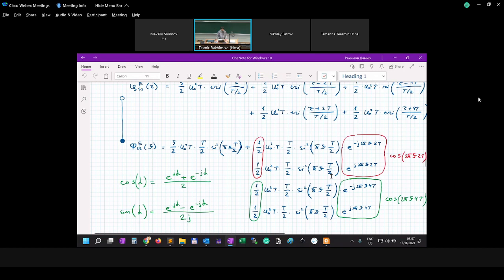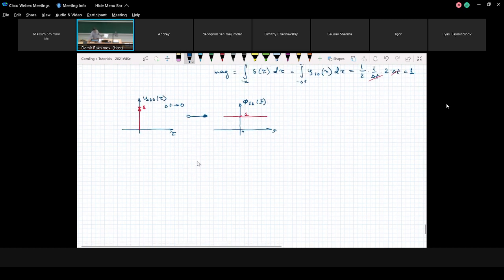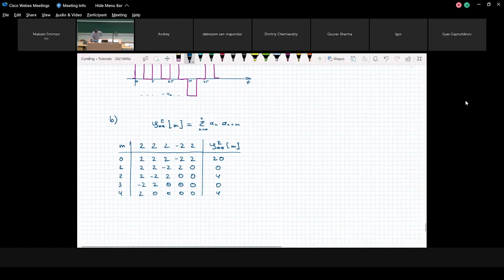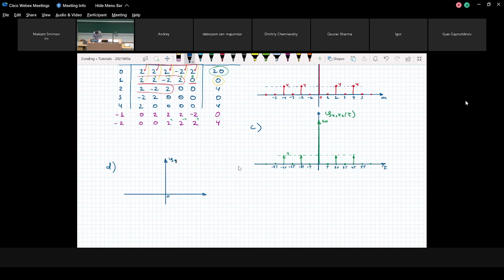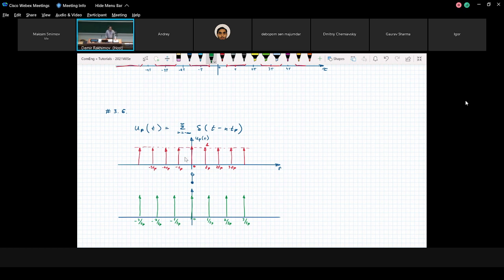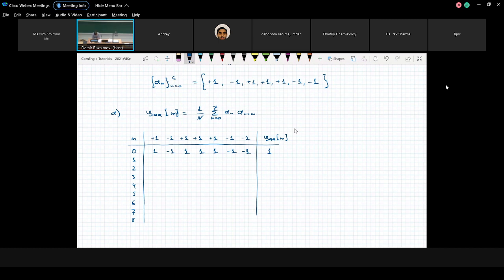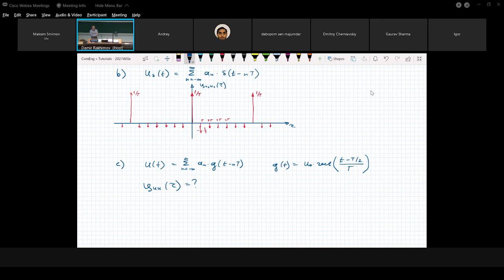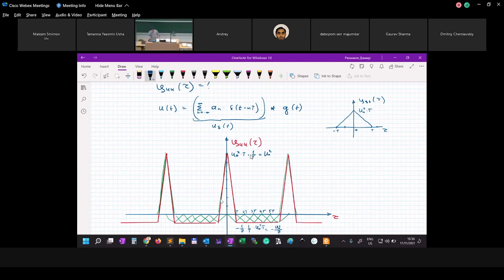Practice 4. Communication Engineering.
When you are so la la in the world one teacher is sad